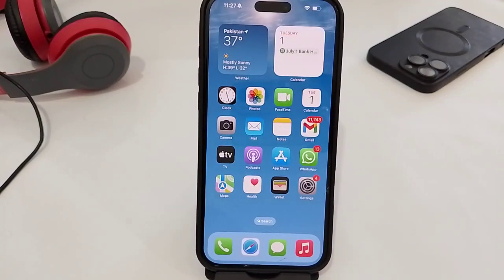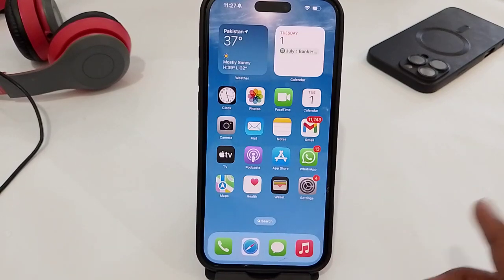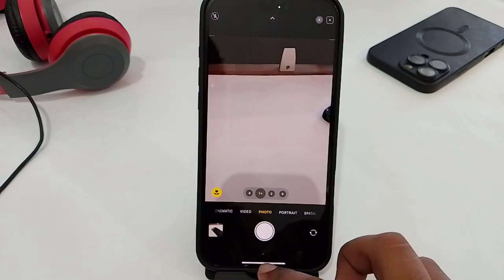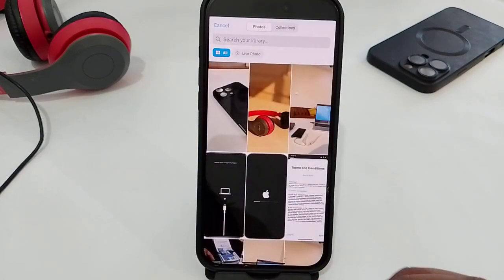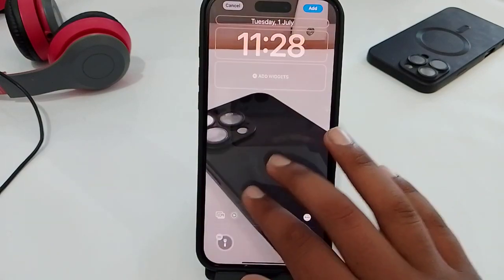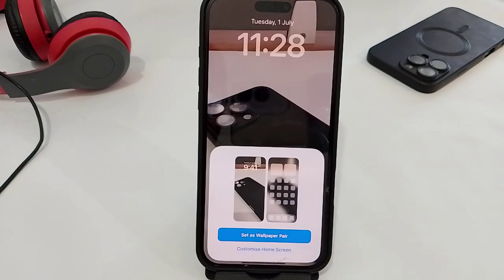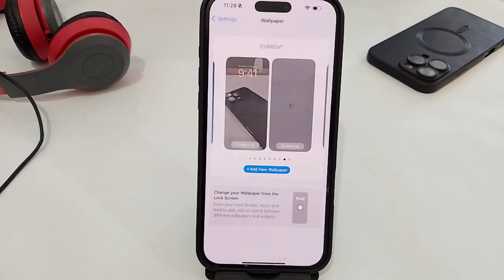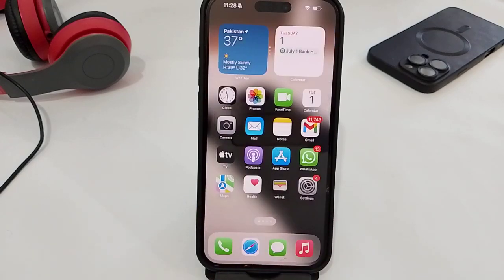How to Set Live Wallpaper on iPhone – Step-by-Step Tutorial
Description Example:

Learn how to set a live wallpaper on your iPhone quickly and easily! In this step-by-step tutorial, I’ll show you how to add beautiful live wallpapers that animate when you press your lock screen. Whether you’re using iOS 15, iOS 16, or the latest iOS 17, this guide will work perfectly for you!

⭐ What you'll learn in this video:

How to select a live wallpaper from your Photos or default options

How to apply the live wallpaper on your Lock Screen

Tips to customize and manage live wallpapers on iPhone

Make your iPhone stand out with stunning live wallpapers!

Want me to tailor it for a specific iOS version or style?